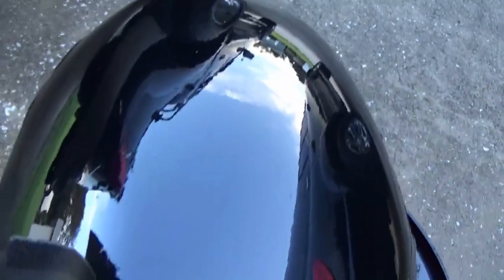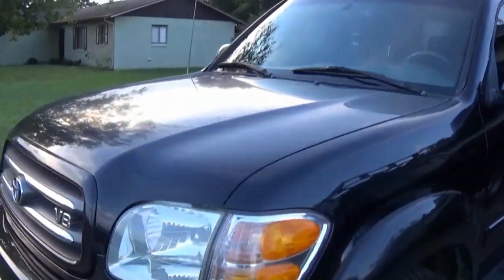2004 TOYOTA SEQUOIA MIRROR PAINT AND REPLACE (GLOSS BLACK)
RUST-OLEUM GLOSS BLACK ENAMEL

PLASTIC PROMOTER SPRAY PAINT

BLUE PAINTERS TAPE

FOAM SANDING BLOCKS

3M RED SCUFF PADS

RUBBING PAINT PREP ALCOHOL

PLASTIC TRIM REMOVAL TOOLS

PRE-CUT WINDOW TINT

WINDOW TINT KIT W/SQUEEGEE

ARMOR-ALL GLASS CLEANER

PLASTIC TRIM REMOVAL TOOL

MICROFIBER TOWELS

*NOTE* TUNDRA DOUBLE CAB FLOOR MATS WILL FIT SEQUOIA